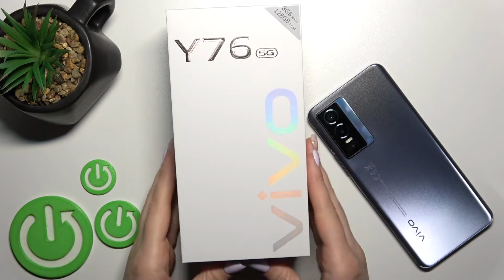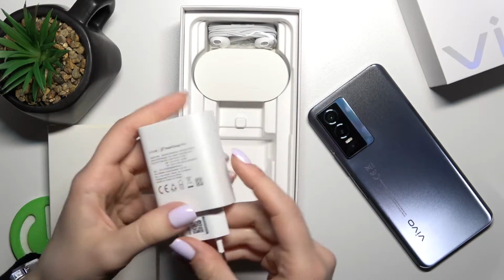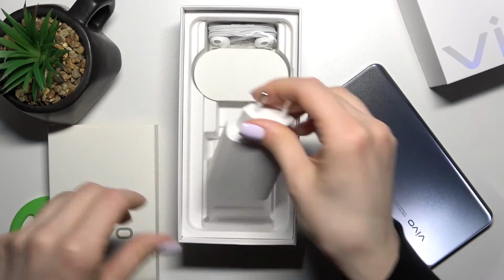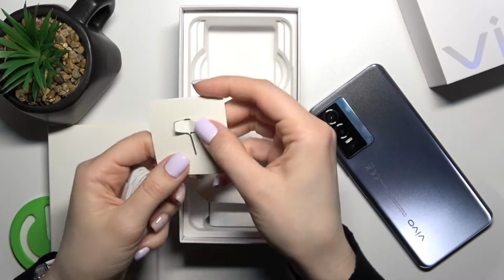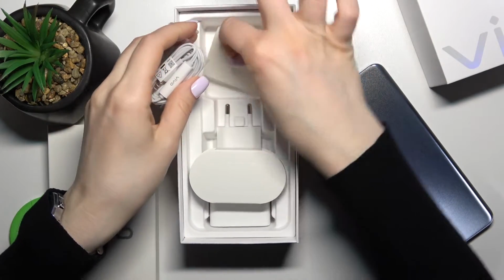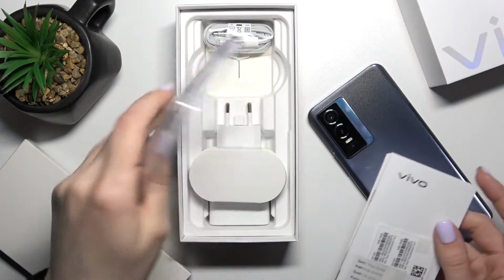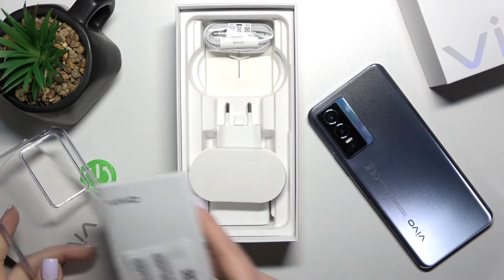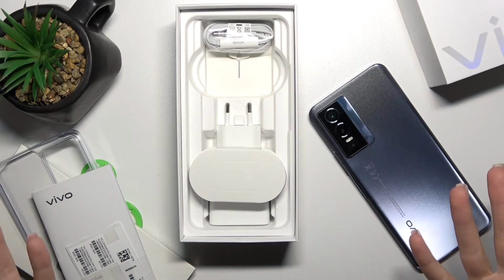What in the Vivo Y76 box? / What in the box on Vivo Y76 5G / All bo accessories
Are you looking for an honest review of Vivo Y76 5G? Great! You are in the right place. We will now show you how to unbox that device and show you the accessories included. If you want to find out how looks the Vivo Y76 5G, and hear essential information about that device, let’s watch this video. Visit our HardReset.info YT channel and discover many useful tutorials for Vivo Y76 5G.
What accessories are included in the Vivo Y76 5G box? The Vivo Y76 5G box contains what accessories? Do the Vivo Y76 5G boxes come with any accessories? What are the accessories included in the Vivo Y76 5G box? What is in box?